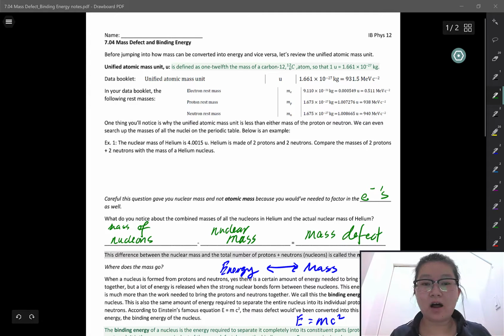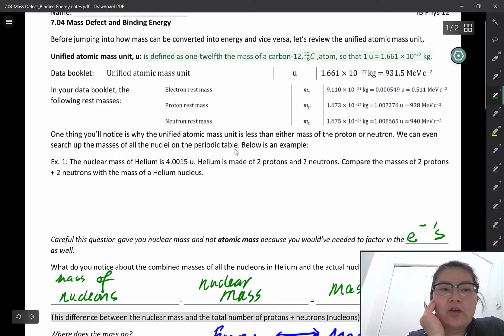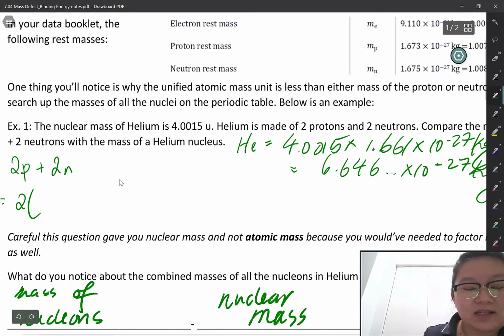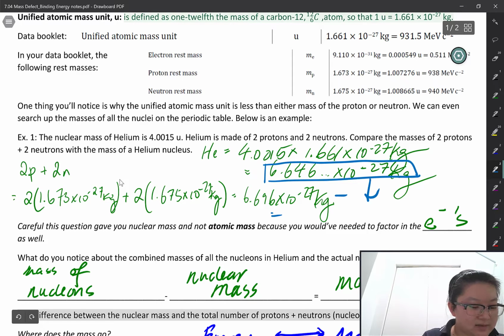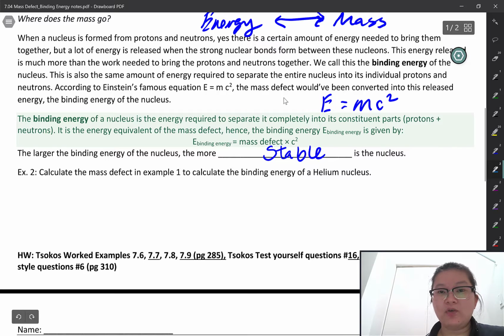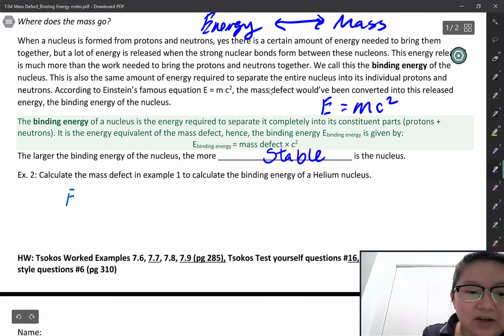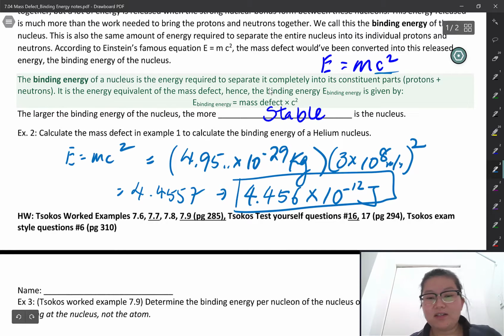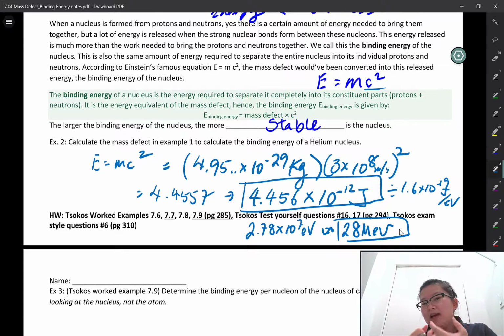7.04 Mass defect and binding energy examples 1 and 2